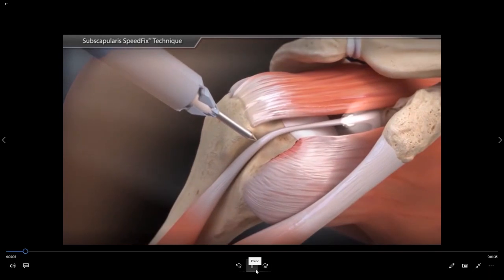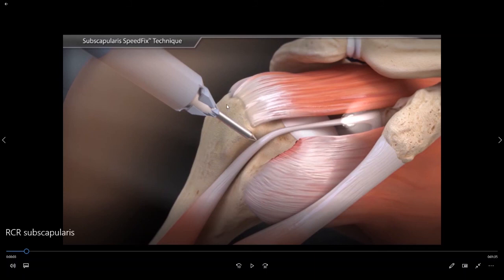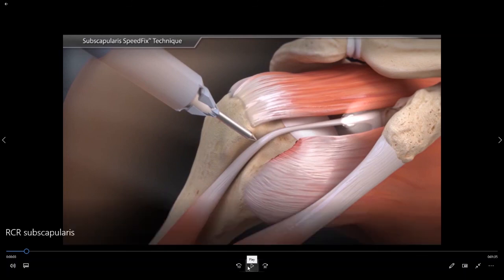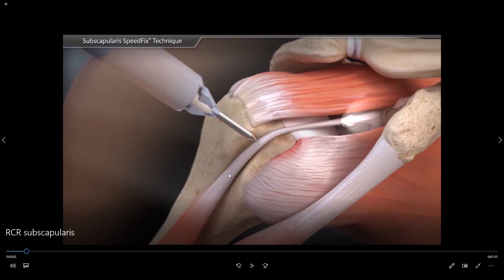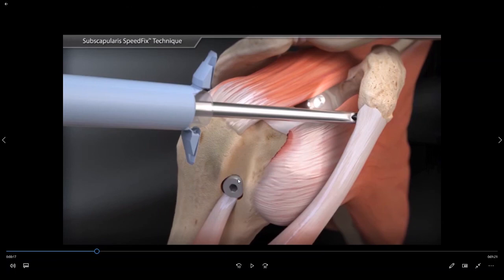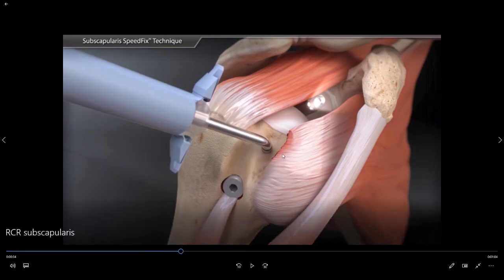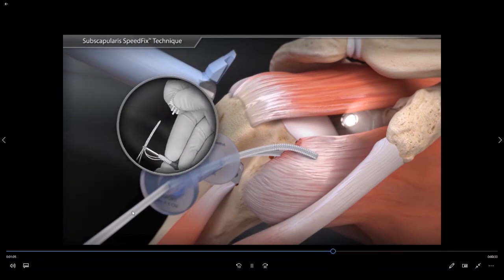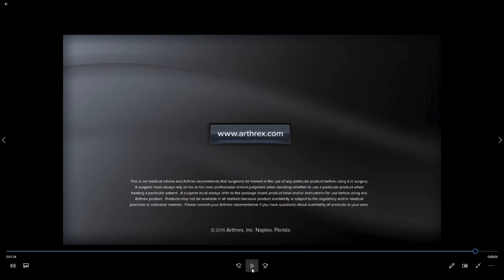Subscapularis Rotator Cuff Repair: Surgical Technique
I'm giving a step by step demonstration on an arthroscopic subscapularis rotator cuff tendon repair in the shoulder.